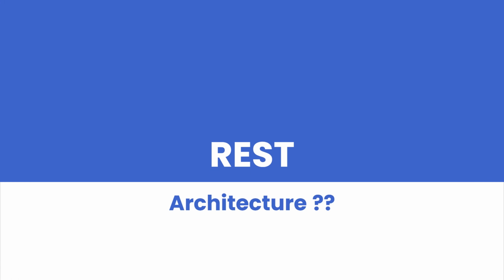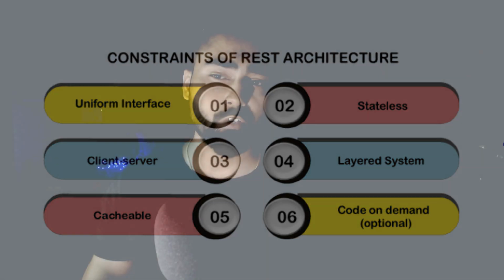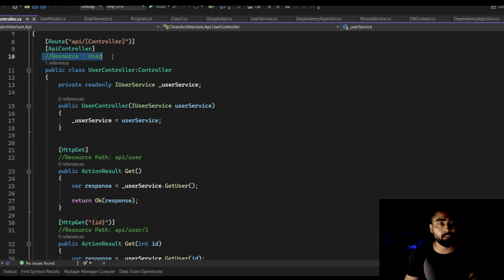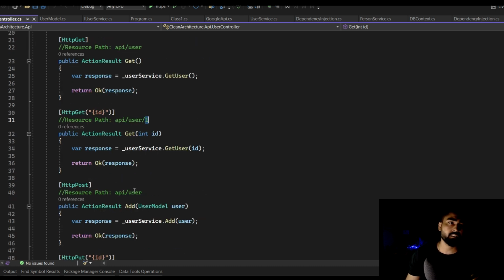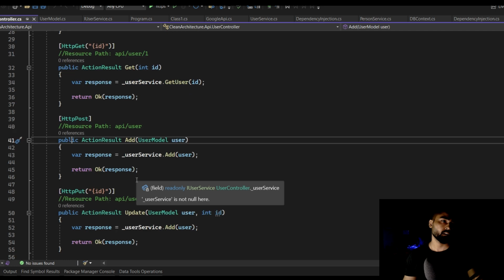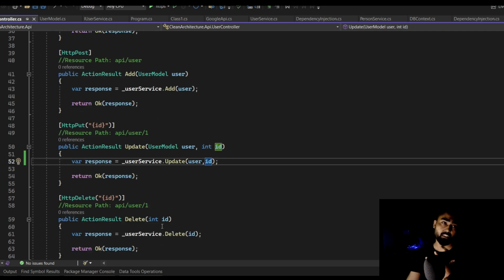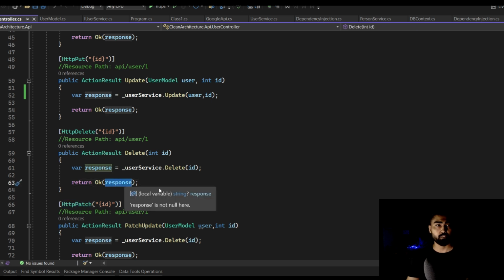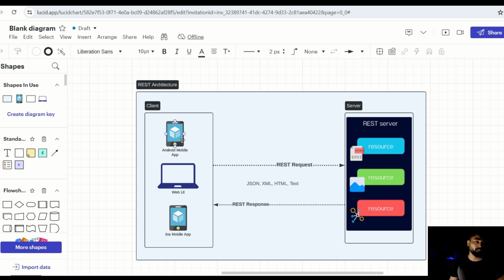REST Architecture | REST API | REST Architecture Constraint | REST Guideline | What is REST | Dotnet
in this video, I am talking about what is REST and What is REST Architecture | What are the 6 different guideline to follow for REST Architecture Design | How to design API Endpoints by following REST Guidelines. How to implement REST architecture | How to create Rest Api | Best way to design Api Endpoints | Http Verbs.